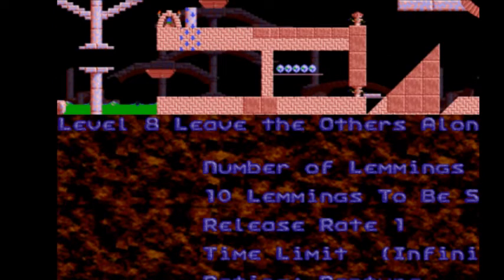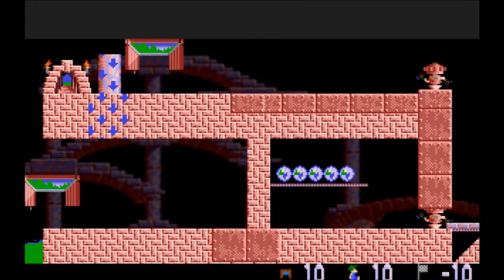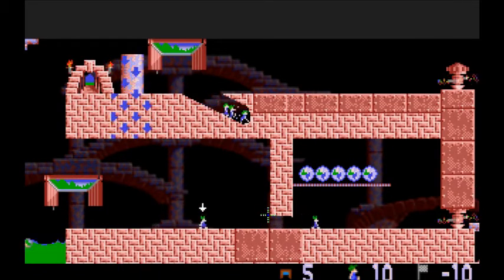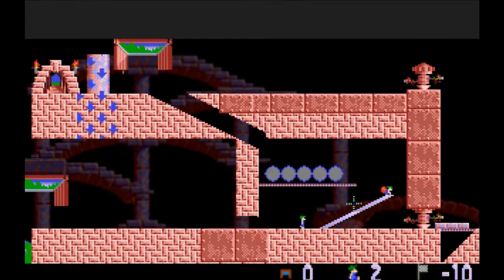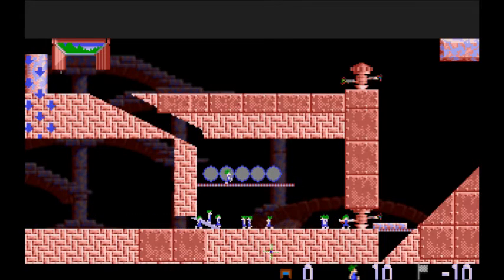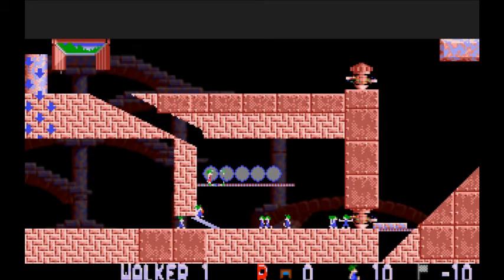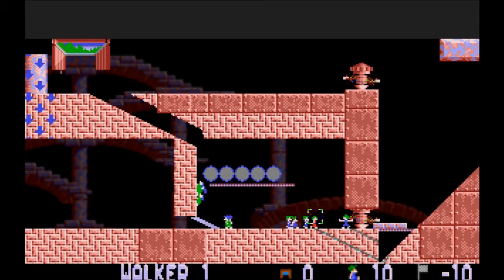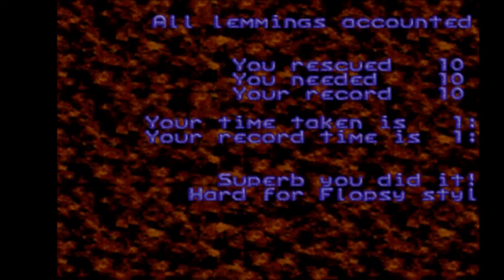The Lost Replay - SEB Lems Part 29 (with nin10doadict)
Several levels I've beaten before, and a real toughie at the end.